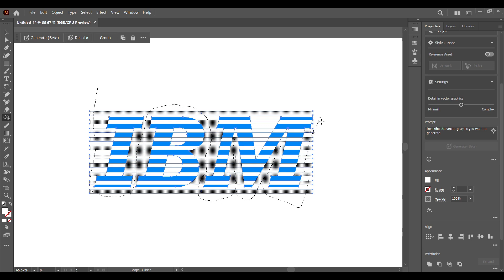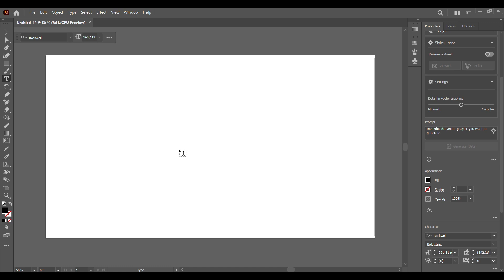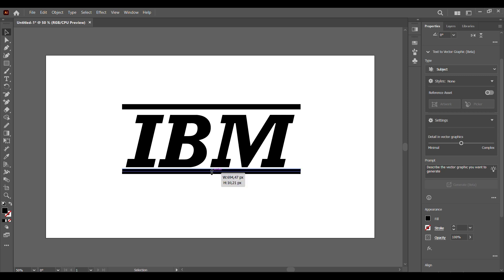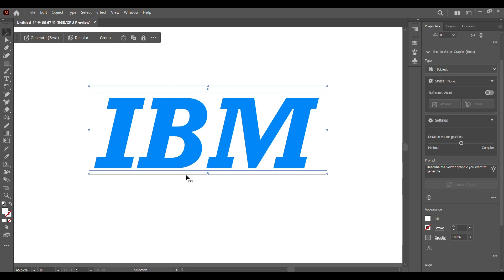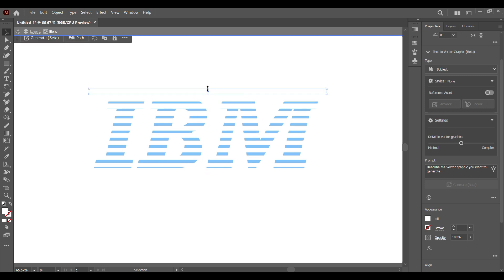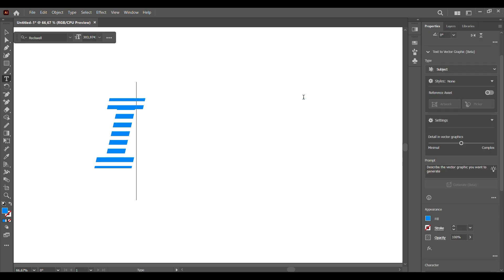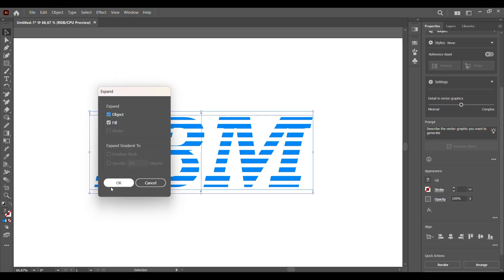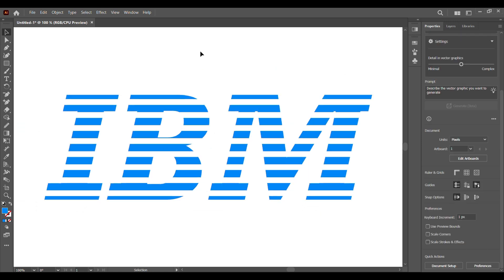Adobe Illustrator Tutorial | Gradient Line Dash Text Effect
In this video I'll show you how to create a gradient line text effect in adobe illustrator. This effect is also known as the abstract line effect or Dash line text effect.
You'll understand how we can use the shape builder tool to create an abstract logo like the IBM logo.
It is a very quick and easy to understand adobe illustrator tutorial in less than 5 minutes.

⌚Timecodes⌚
0:00 - Intro
0:12 - Adding Text
0:40 - Adding lines
1:30 - Blend Effect
2:16 - Edit Text
2:39 - Expanding Text & Lines
2:58 - Shape Builder Tool
3:22 - Results